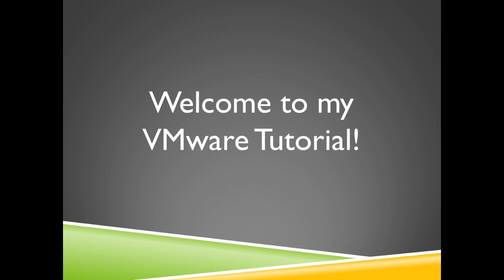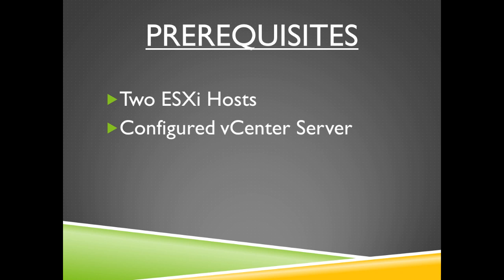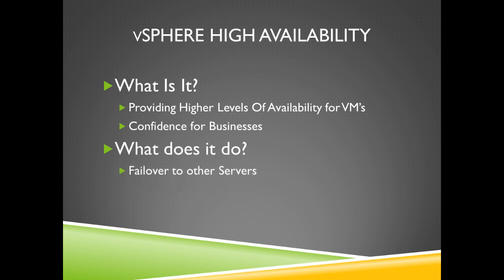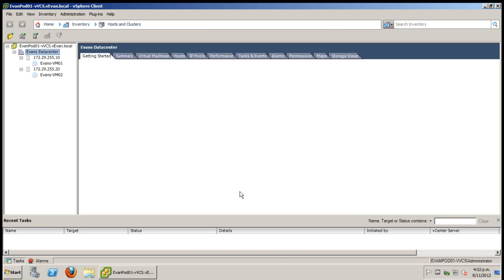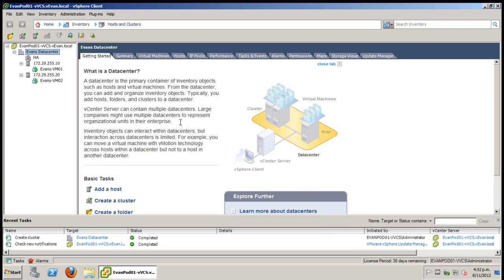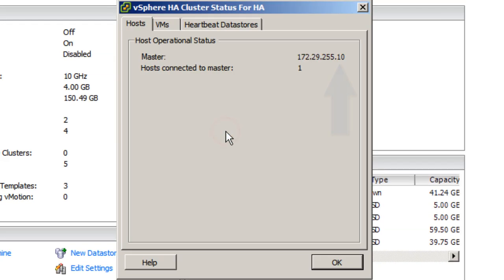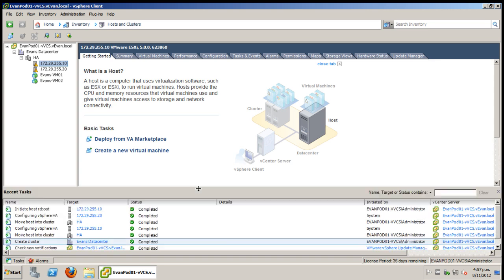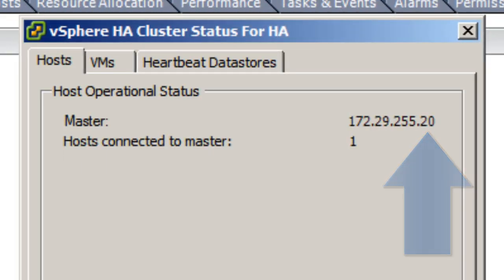VMware - vSphere High Availability (HA)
VMware screencast on vSphere HA (High Availability). It covers Lab 18, Using vSphere High Availability.

**For best viewing experience watch in 720P**